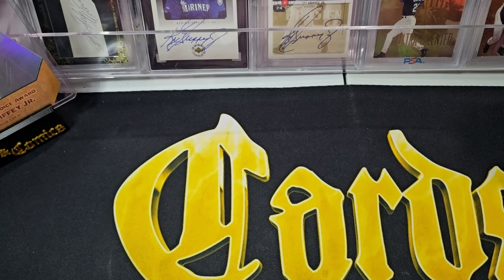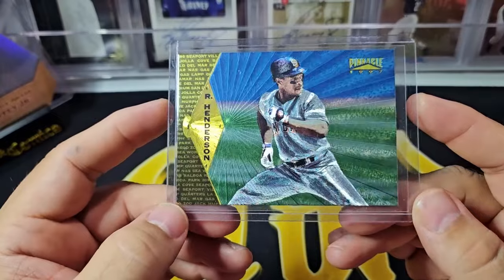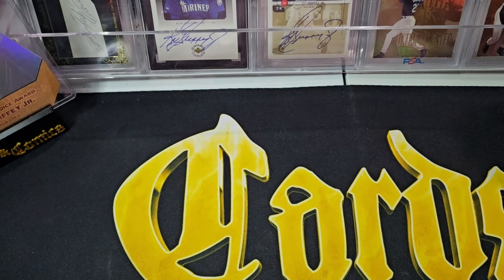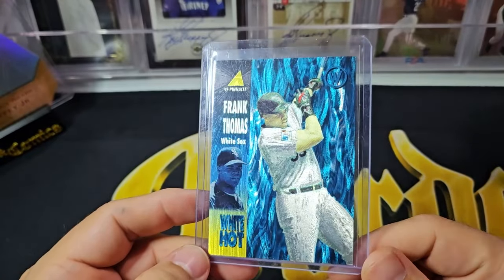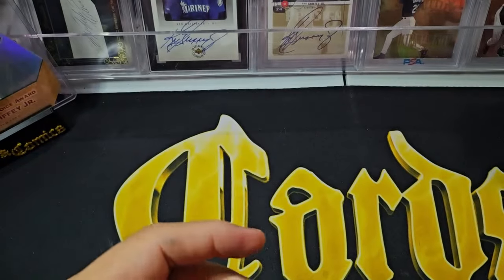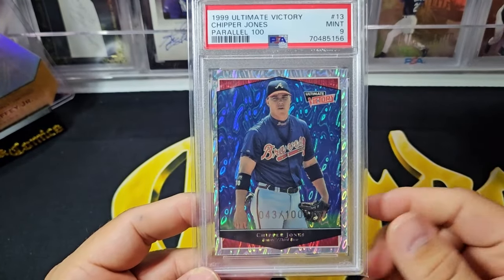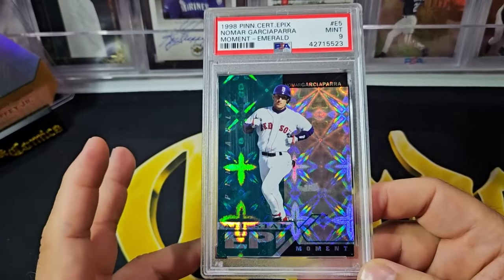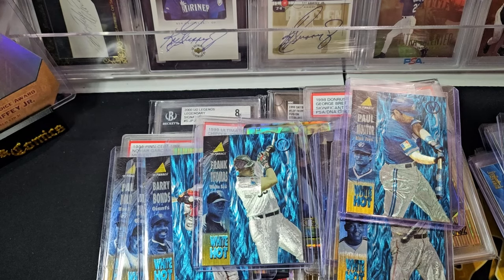HUGE 1990s Baseball Card Collection Update